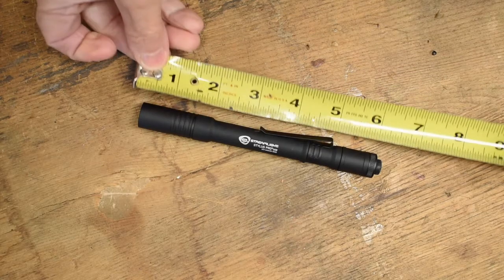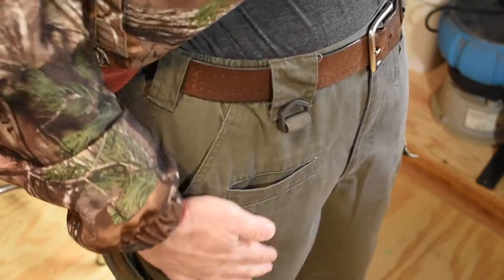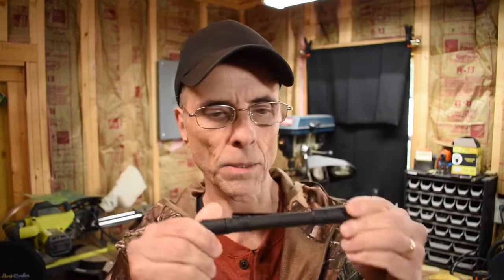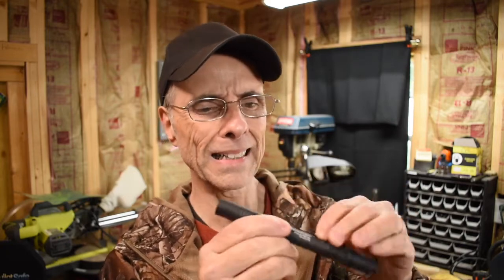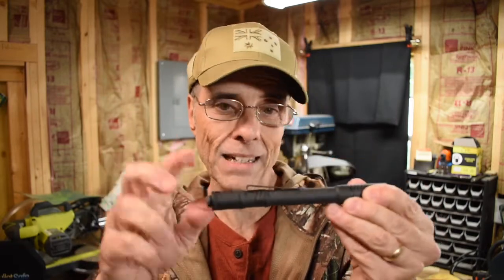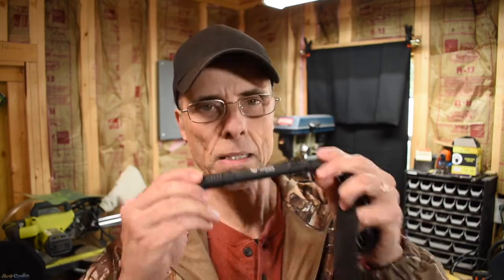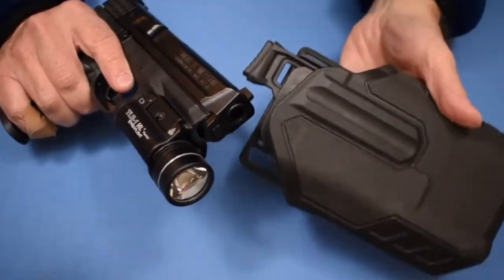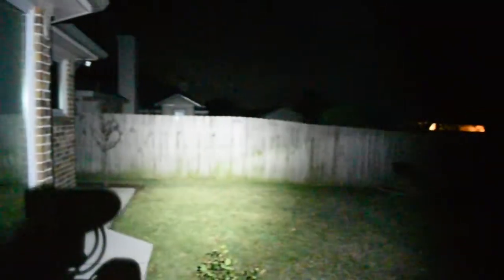What is the best flashlight?